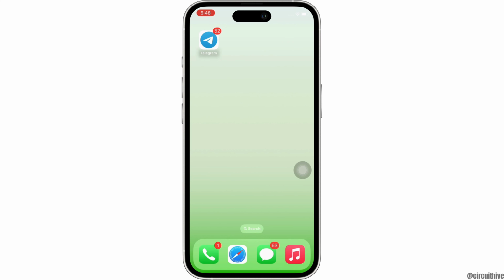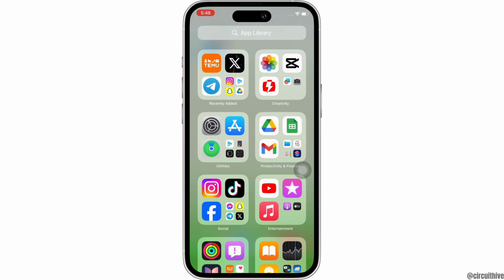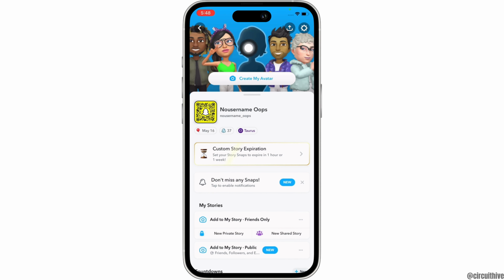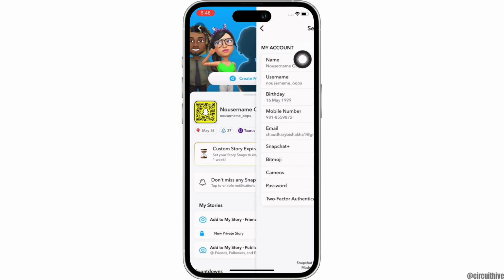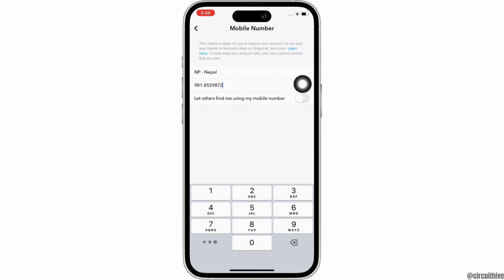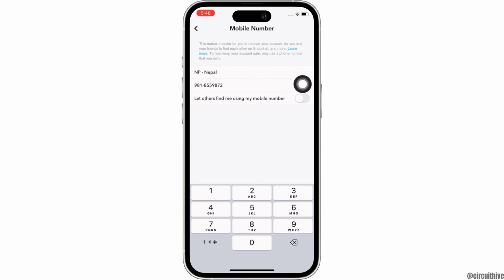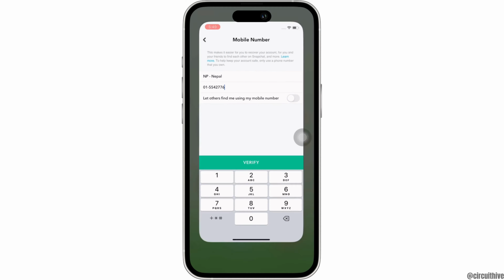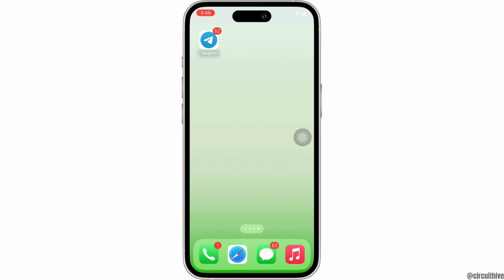How To Delete Phone Number On Snapchat 2024 [easy]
How to Delete Phone Number on Snapchat 2024 [Easy] | Protect Your Privacy

Concerned about your privacy on Snapchat? This easy guide provides step-by-step instructions on how to delete your phone number from your Snapchat account, ensuring your personal information remains private and secure.

In this tutorial:
0:00 - Introduction
0:15 - How to Delete Phone Number on Snapchat 2024 [Easy] | Protect Your Privacy

Discover how to quickly remove your phone number from your Snapchat account with this straightforward tutorial. From accessing account settings to removing your phone number from your profile, this guide covers all the necessary steps to help you safeguard your privacy on Snapchat.

Protect your personal information and maintain privacy on Snapchat by following this easy guide on how to delete your phone number in 2024!